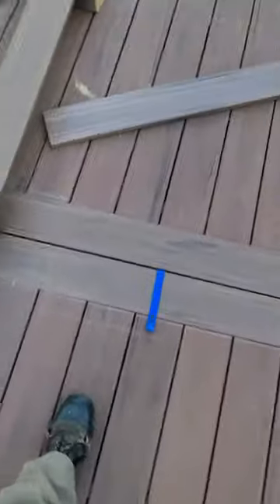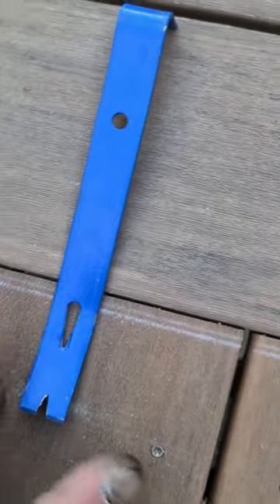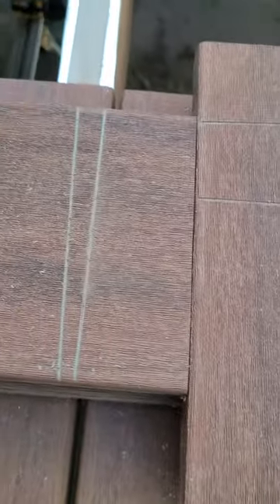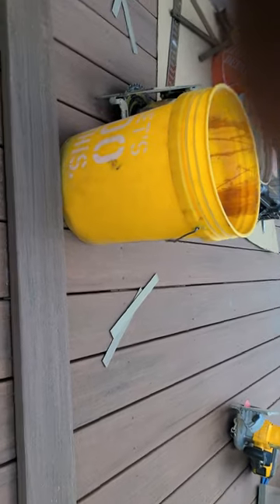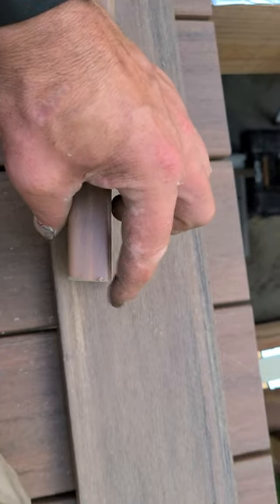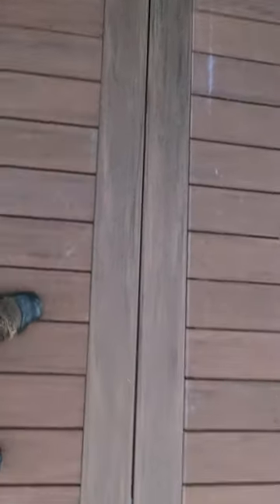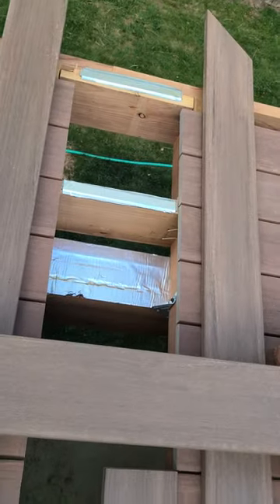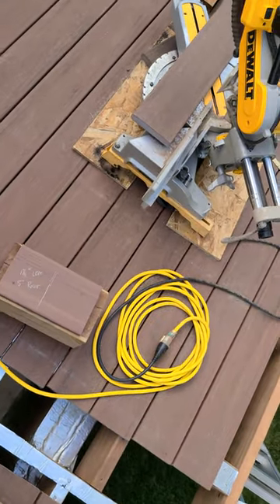deck tutorial - picture frame layout